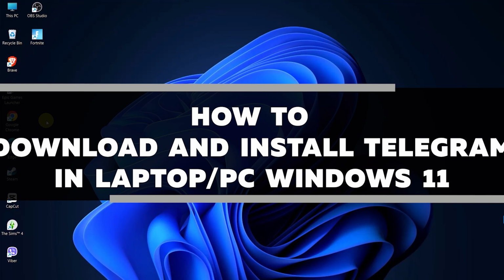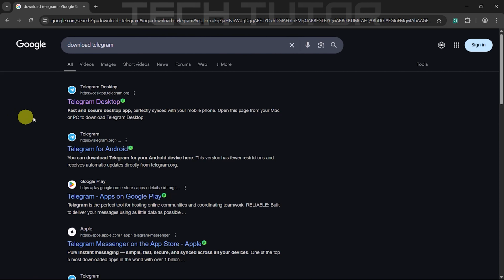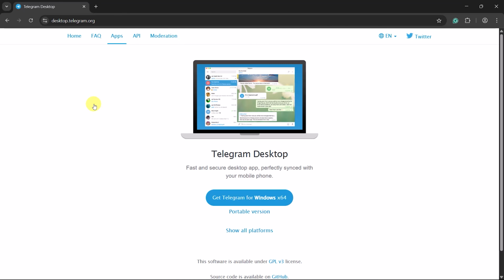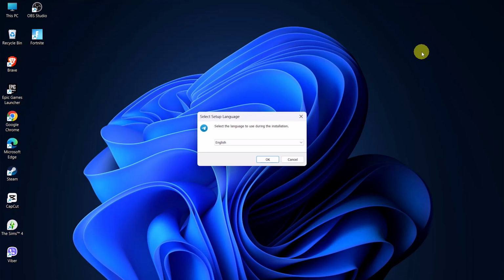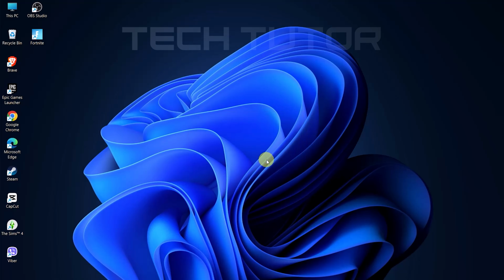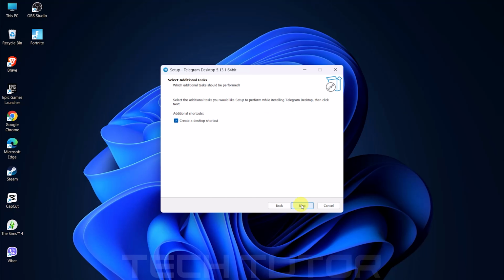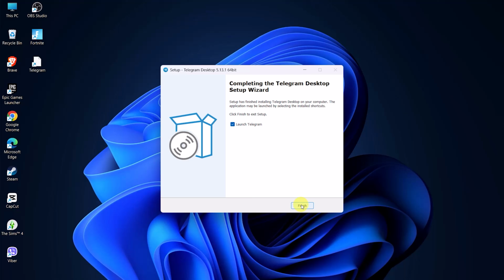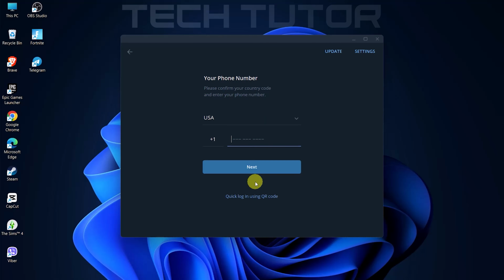How To Download And Install Telegram In Laptop/PC Windows 11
In this video, we will show you how to download and install Telegram on your laptop or PC running Windows 11. Telegram is a popular messaging app that allows you to chat, share files, and make voice calls.